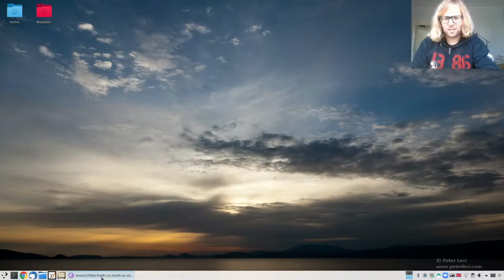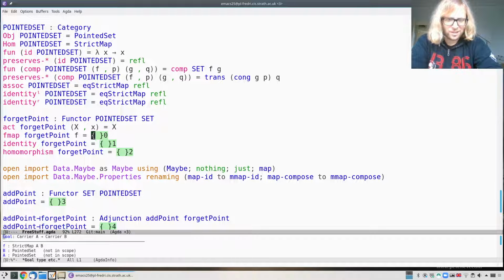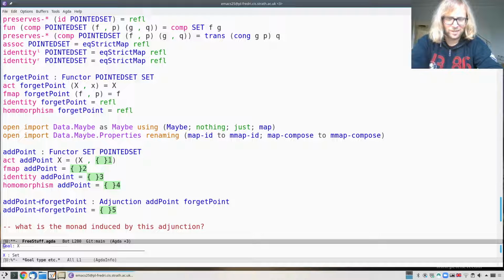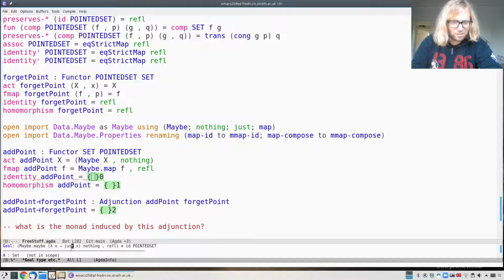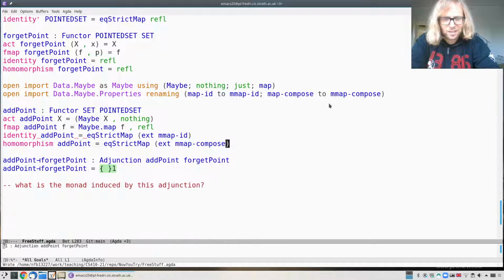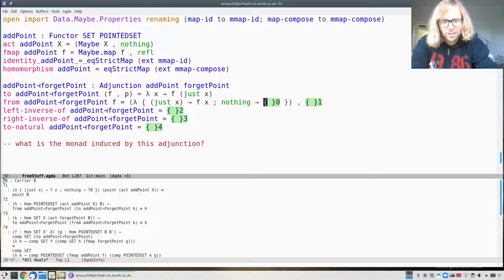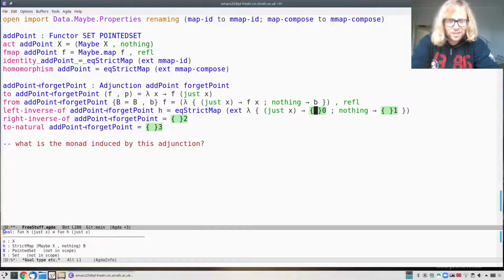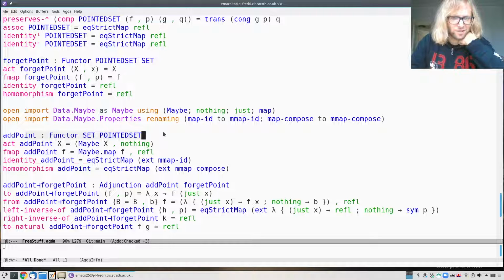Free Stuff: Now You Try (solution)